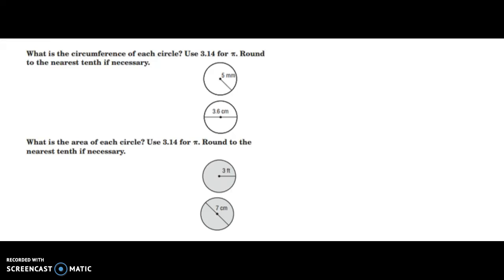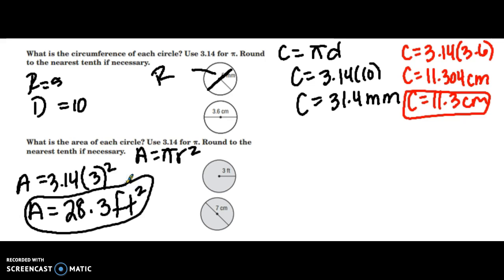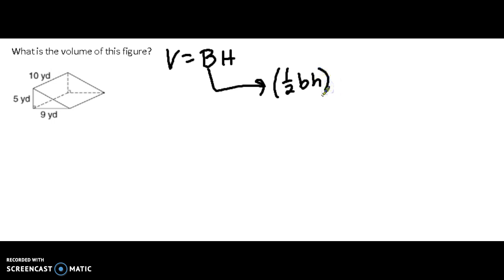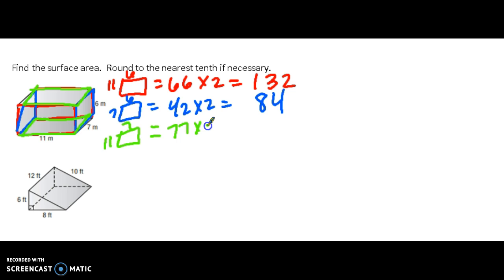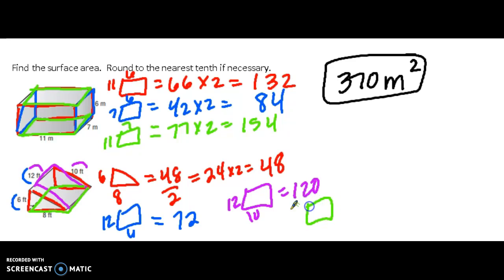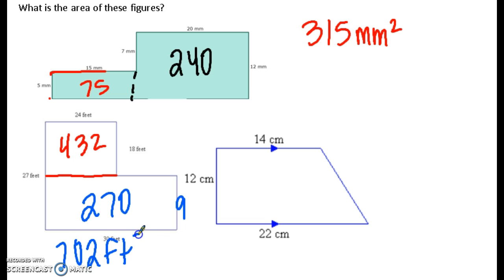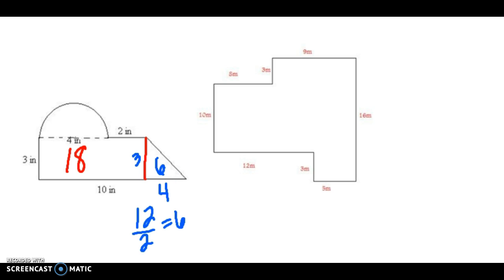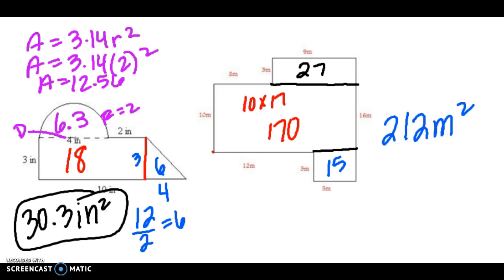Unit 4b Study Guide